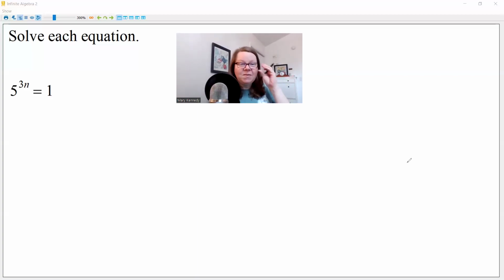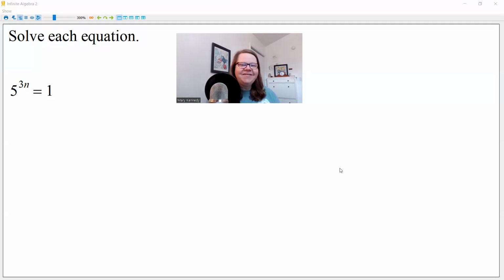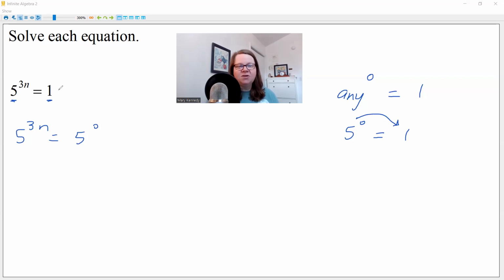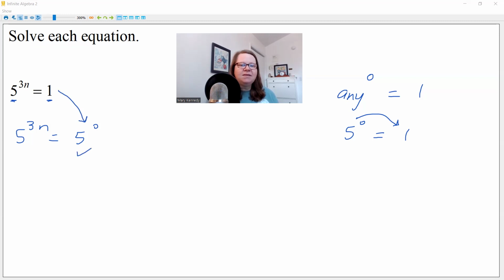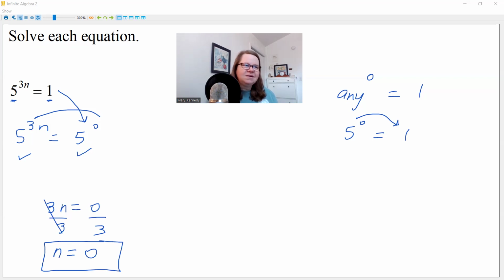Change of Base Exponential Equation - When the Equation = 1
How do you "rewrite" a 1???  I’ll walk you through it, step by step...in less than 2 minutes!